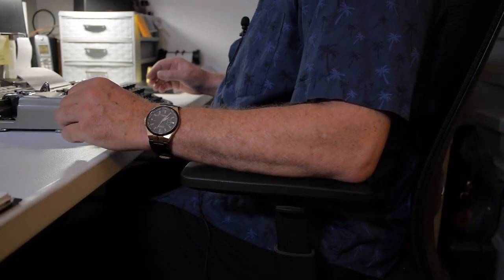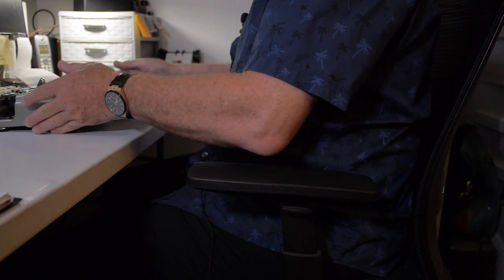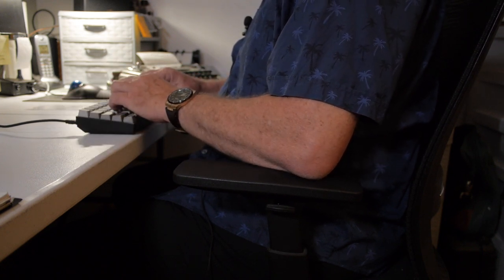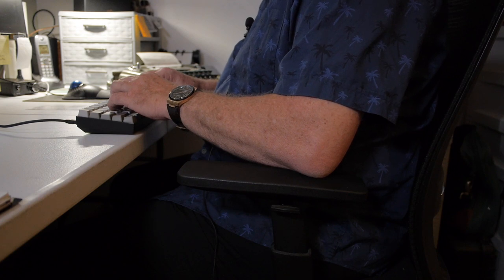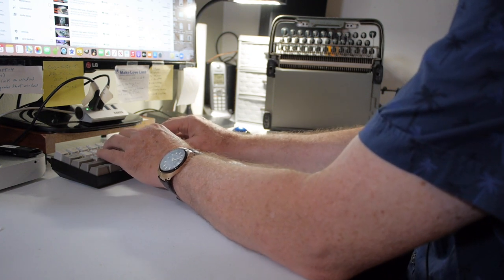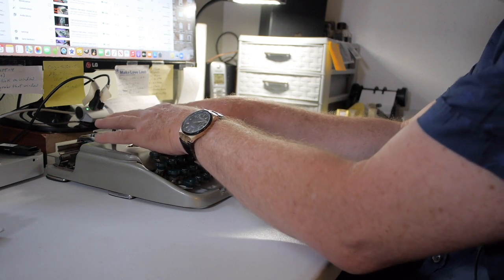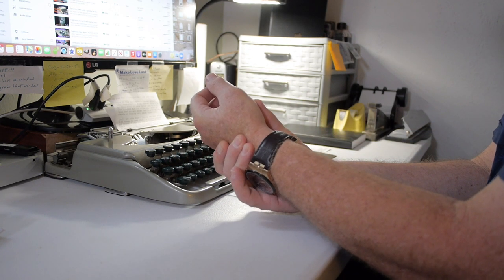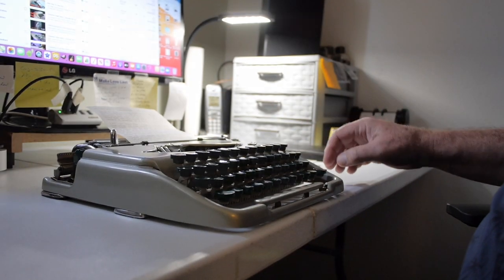Typewriter Video Series -- Episode 268: Typing Posture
Joe discusses typing ergonomics and how to safely use small portable typewriters in unconventional places.